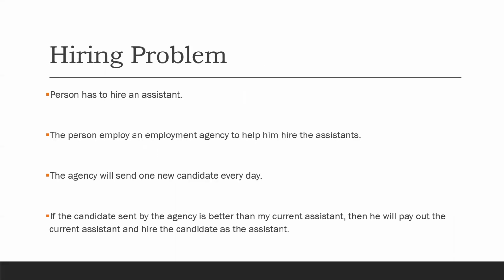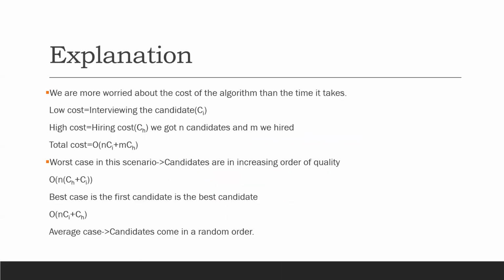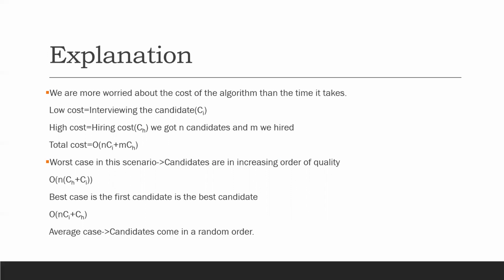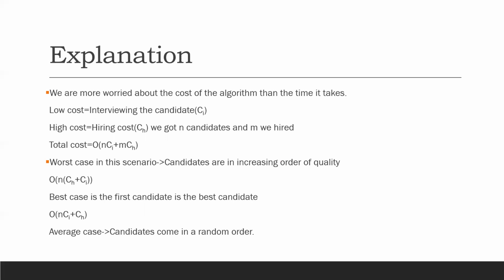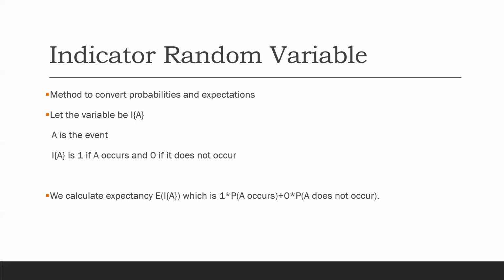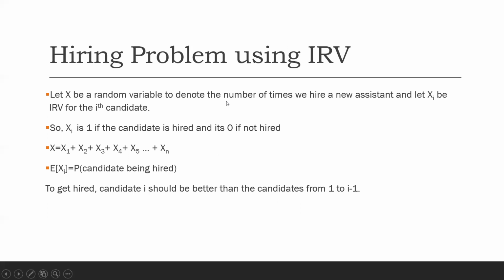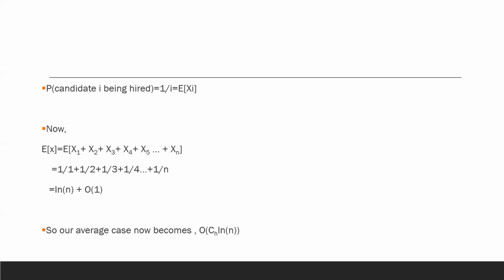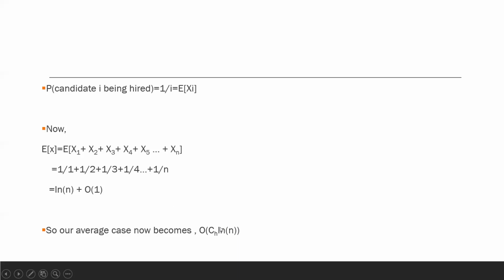Probabilistic Analysis and Hiring Problem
DA3 for DAA, VITC